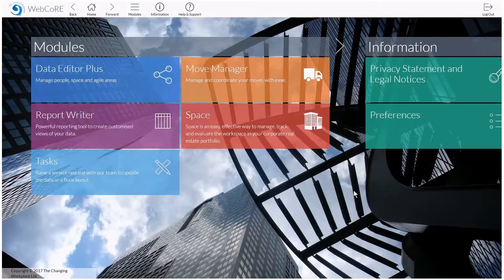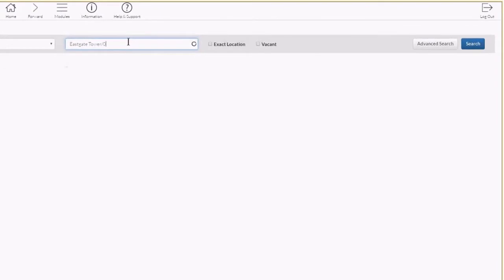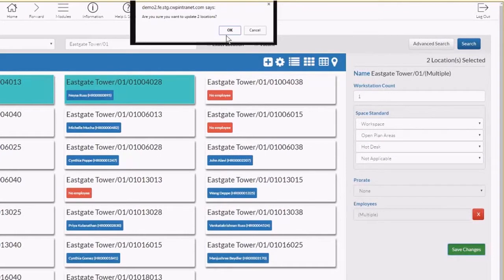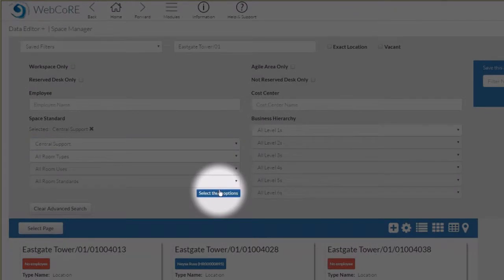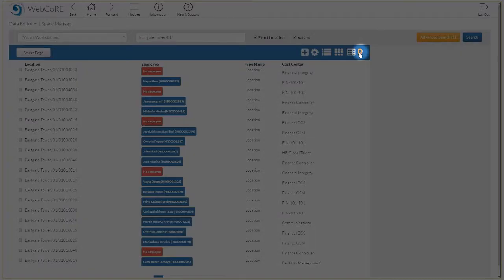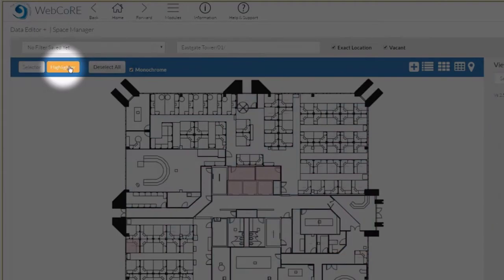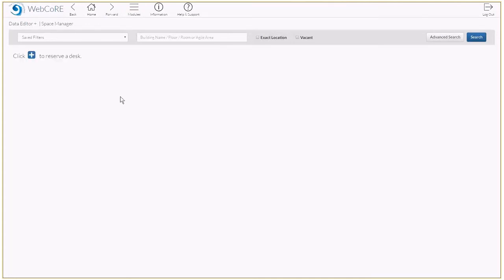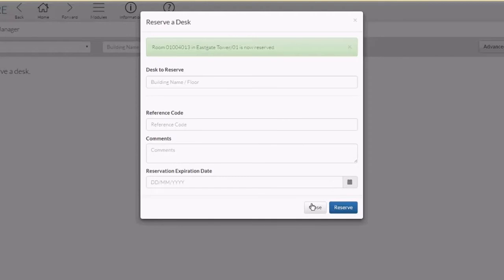Data Editor+ Space Manager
The Space Manager component of Data Editor+ enables users to modify space types reassigning space from one department to another or to common space, etc...

This tool is useful when a floorplan hasn't changed, but how it's used has. Users are able to simply and quickly make edits without needing to make requests or raise tickets.